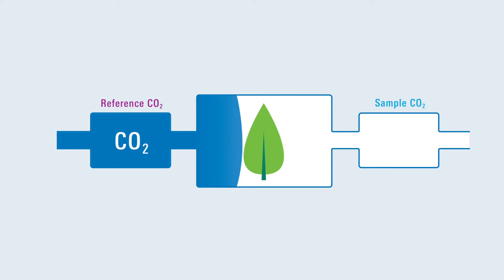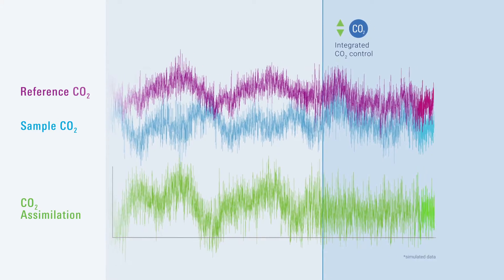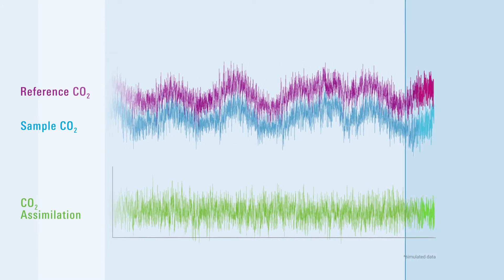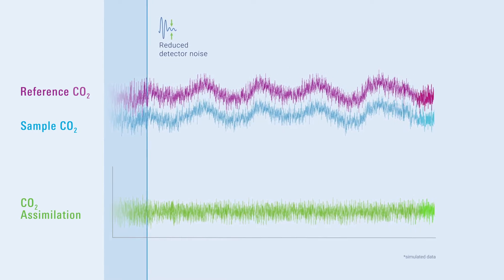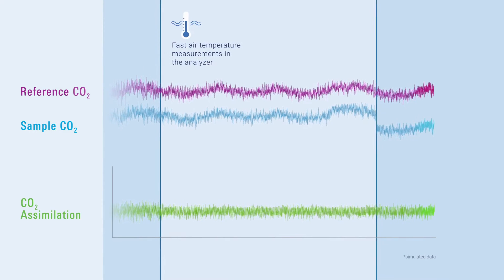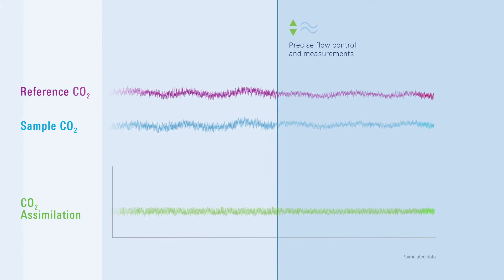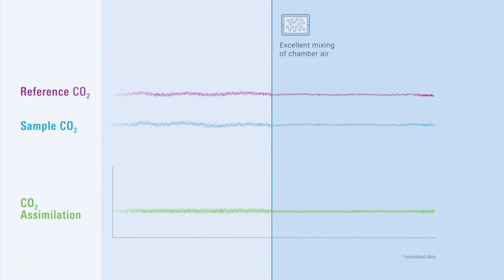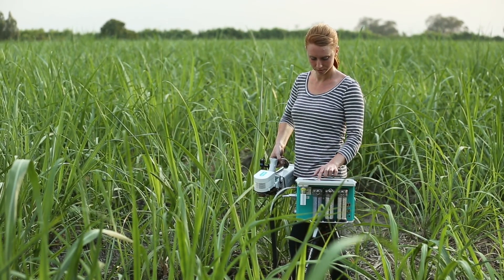LI-6800 Portable Photosynthesis System - Designed for Precision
Refinements to the gas analyzers, light sources, flow path, thermocouples, software— and even the articulated chamber hinge— combine to bring unprecedented capabilities and simplicity to photosynthesis measurements.

See how the LI-6800 delivers superior measurements.